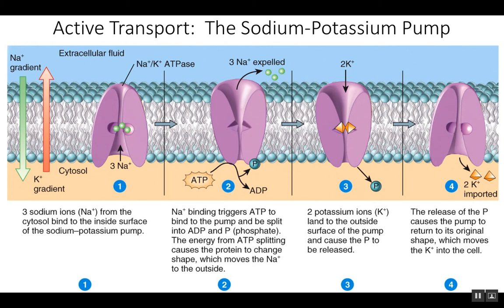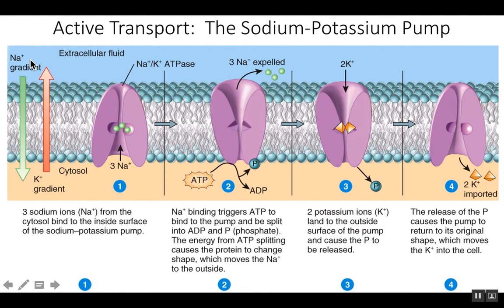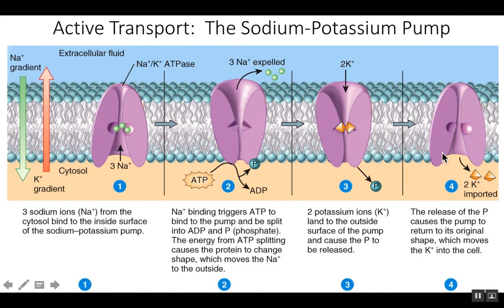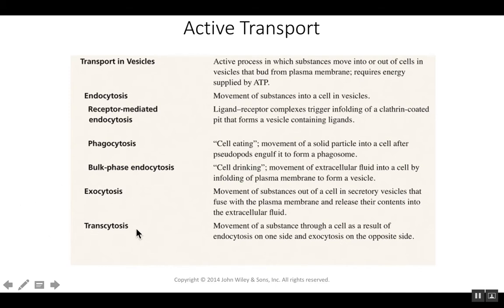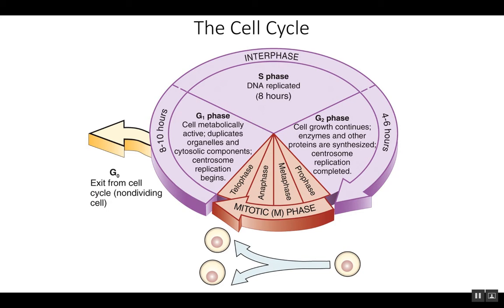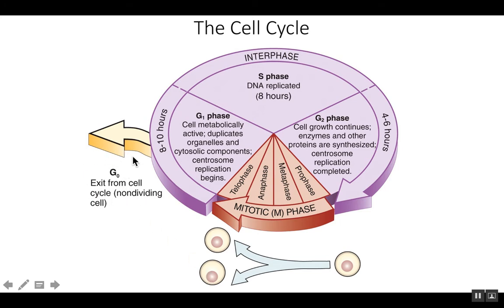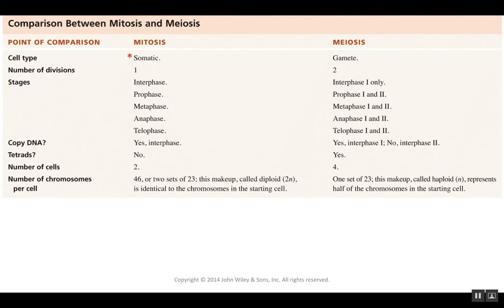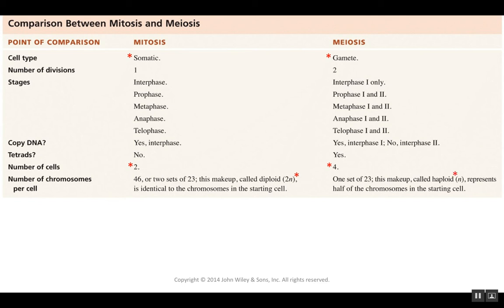The Cellular Level 4